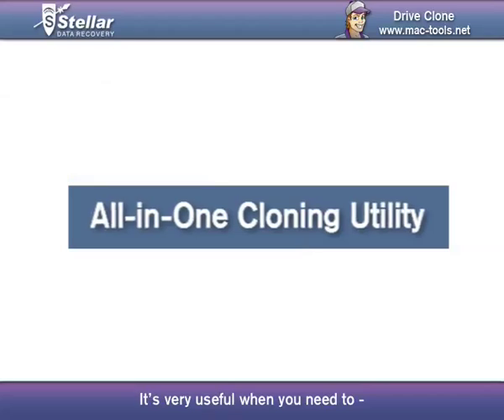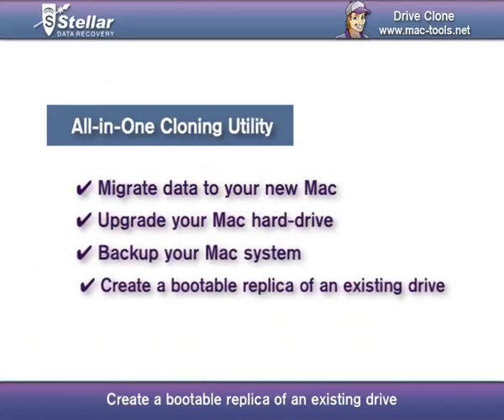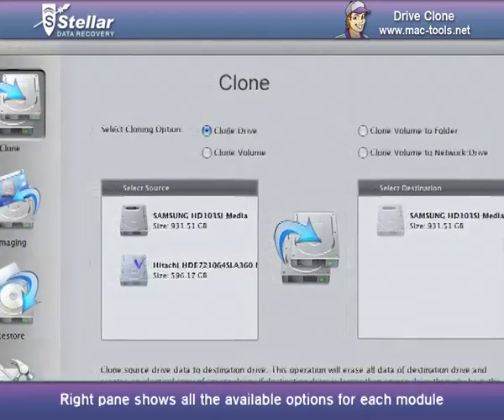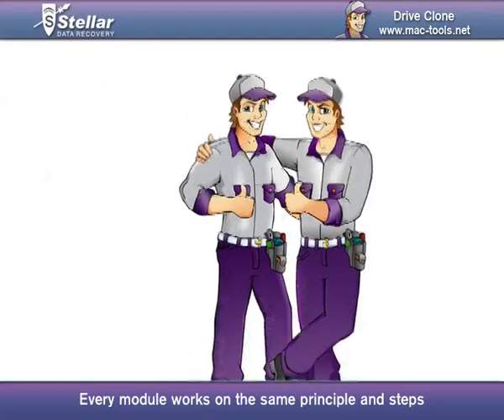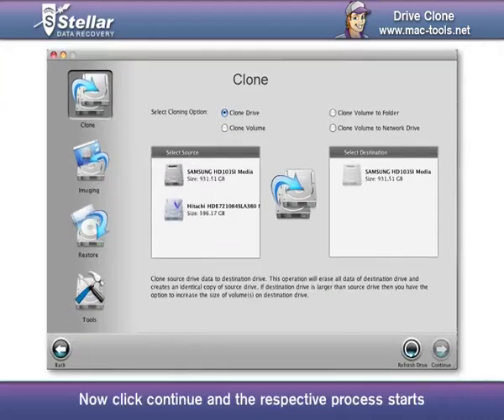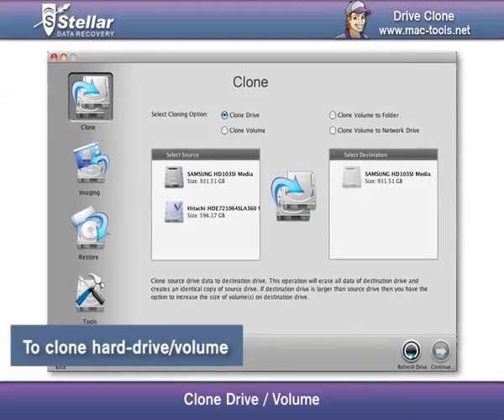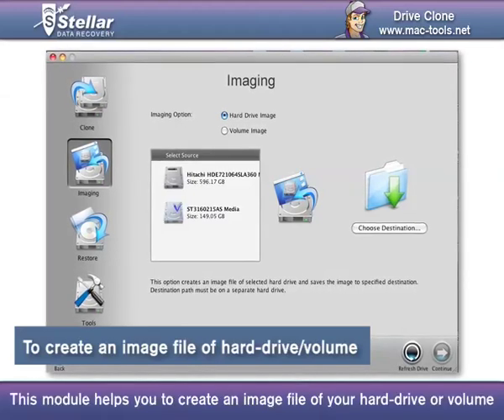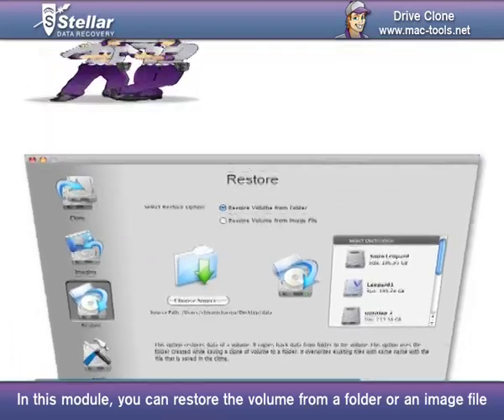How to Clone Mac Hard Drive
Mac Drive clone software helps to clone Mac hard disk and backup your hard drive.Drive Clone will Create a complete, bootable replica of an existing drive or volume